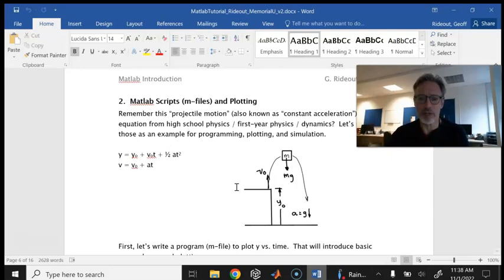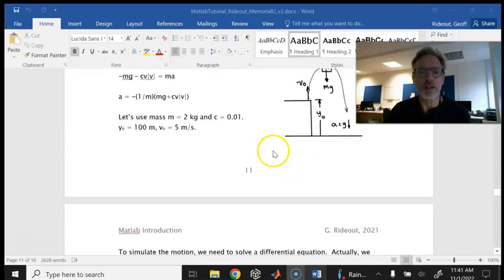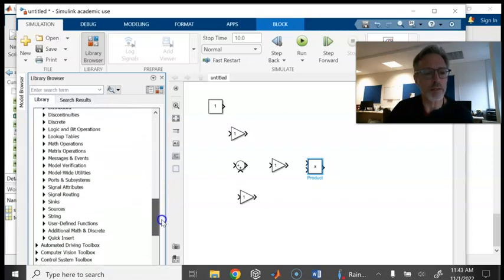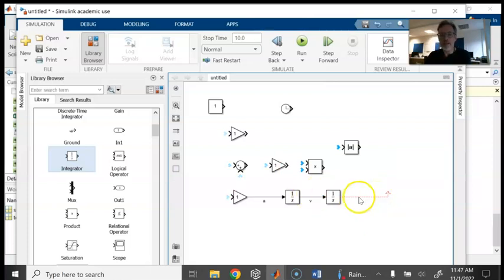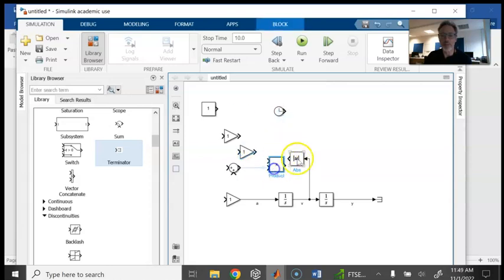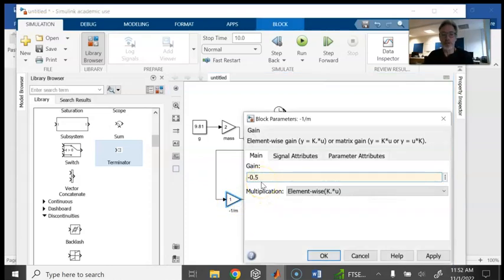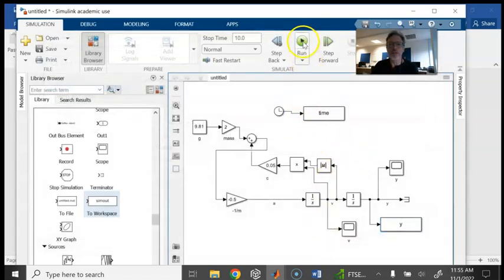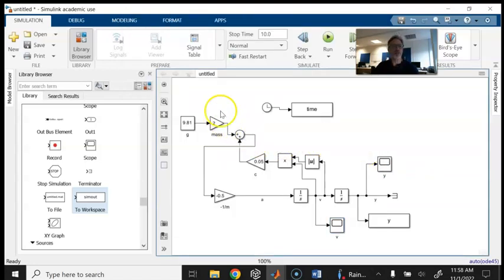Matlab Tutorial Part 5 - Simulink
0:00 Problem Statement - Projectile with Aerodynamic Drag
2:30 Numerical Integration Discussion
4:08 Opening Simulink and Library Browser
4:50 Dragging Elements From Library
9:13 Setting Integrator Initial Conditions
10:32 Formatting Blocks
10:54 Connecting Blocks to Create Acceleration Signal
14:34 Scopes for Visualizing Results
15:22 Send Variables to Matlab Workspace
16:57 Running Simulation
17:51 Plotting and Discussion